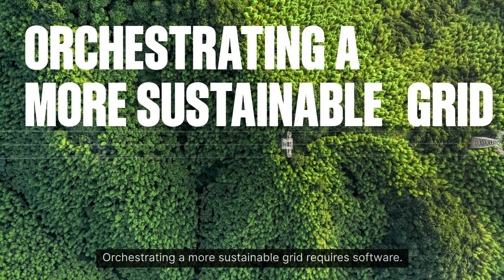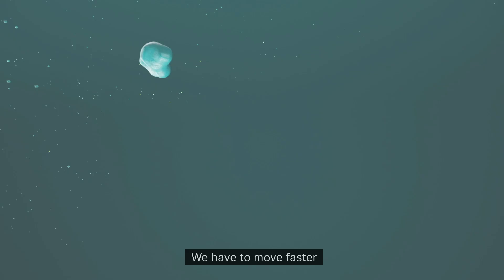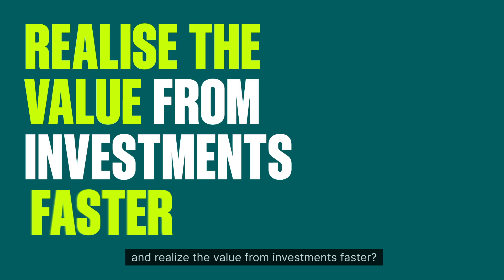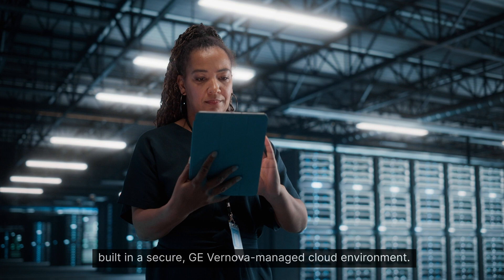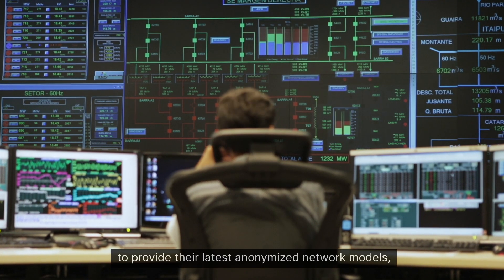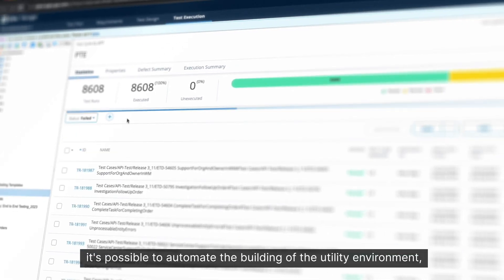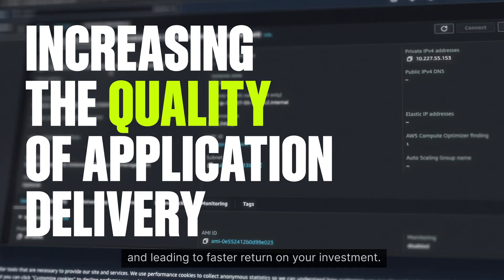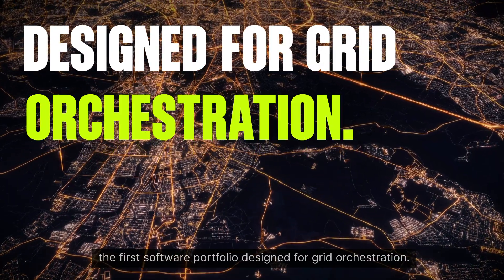GE Vernova's GridOS® Evergreen Testing & Delivery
Introducing GridOS® Evergreen Testing and Delivery, designed to accelerate software acceptance, improve quality, and reduce project costs.

How, you ask? By performing automated testing against customer-specific reference environments built in a secure, GE Vernova-managed cloud environment.

We know orchestrating a more sustainable grid requires software but large cycle deployments can take years to deliver. And, by the time a grid operator takes control of a new software program, a newer application with more advanced features is often on its way.

GridOS® leverages the virtual private cloud to enable a workflow capable of providing continuous software updates, allowing our utility customers to provide their latest anonymized network models & customizations for how they want to test the software - automating the building of the utility environment as well as the testing of the software.

All in service to delivering a system in months rather than years, which could help you save millions of dollars in project costs – increasing the quality of application delivery and leading to faster return on your investment.

CONNECT WITH GE DIGITAL ONLINE:

Follow GE Digital on Twitter:  / ge_digital
Find GE Digital on LinkedIn:  / 2681277